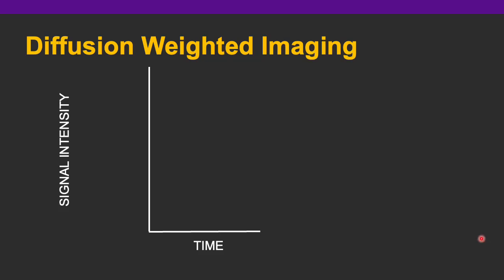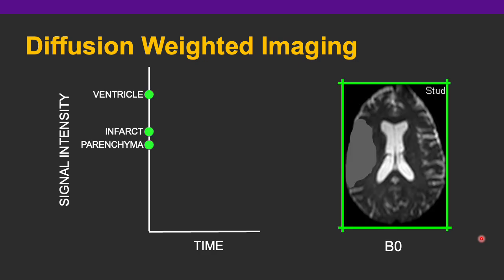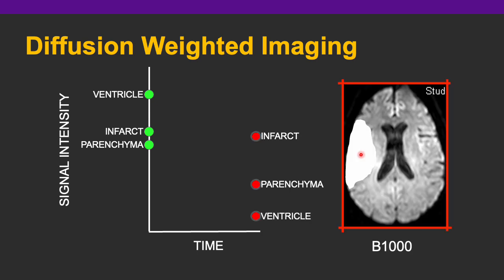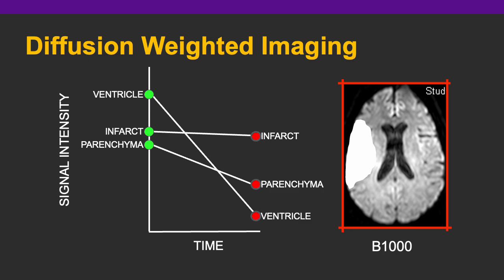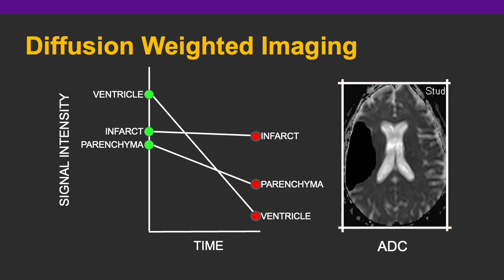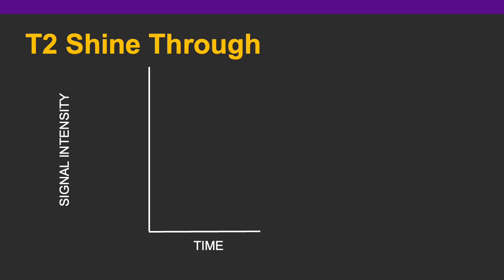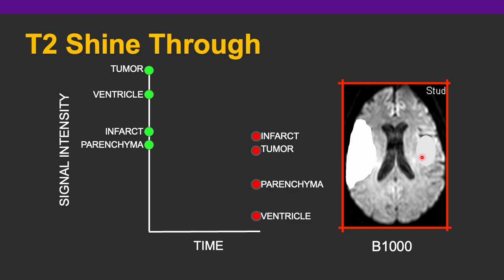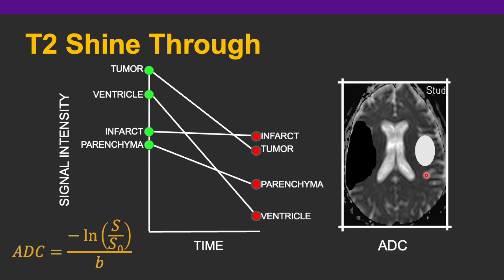Explaining Diffusion Weighted Imaging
A 4 minute simplistic explanation of why imaging in DWI looks the way it does and why we say that "infarcts are bright on DWI and dark on ADC."